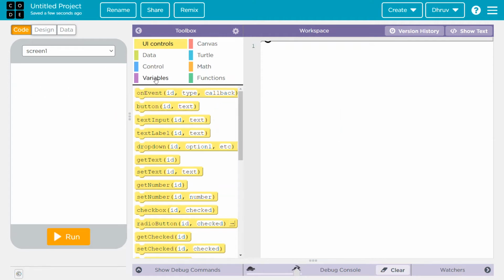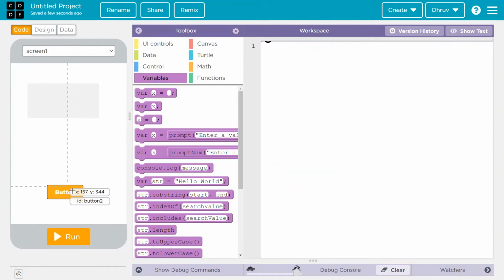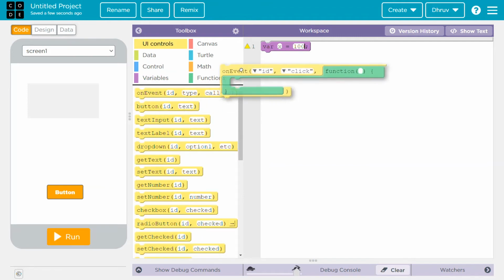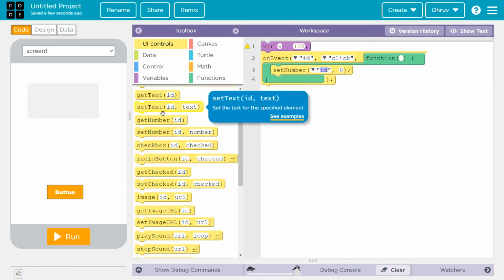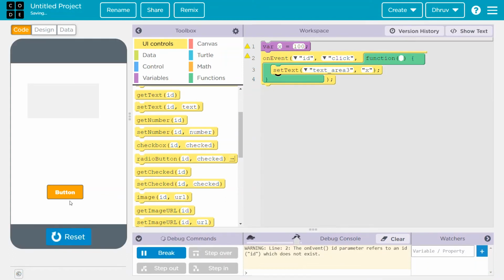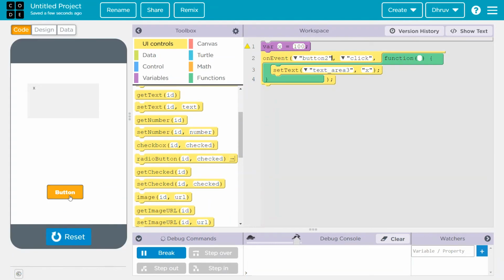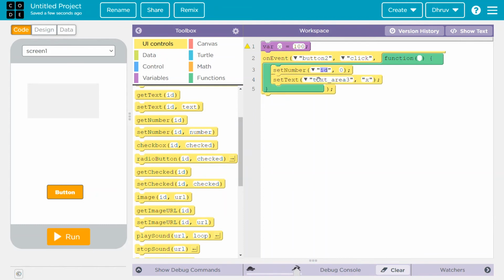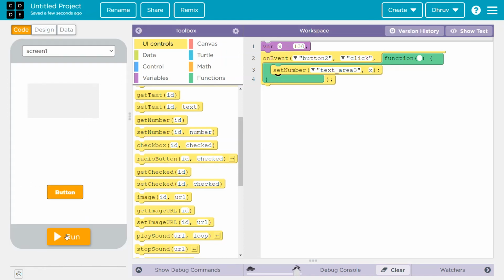How to use variables in app lab | Code.org